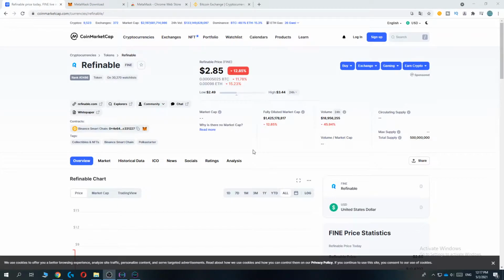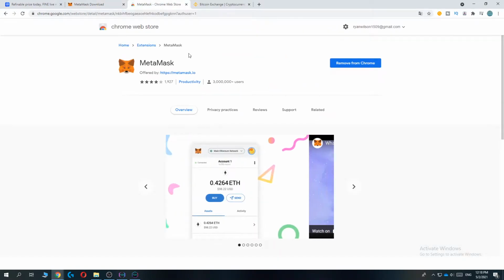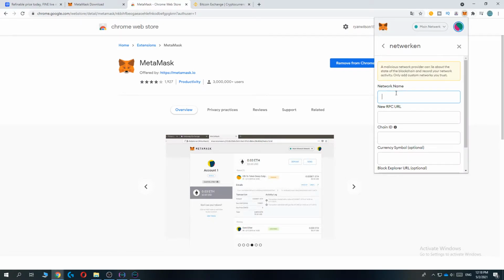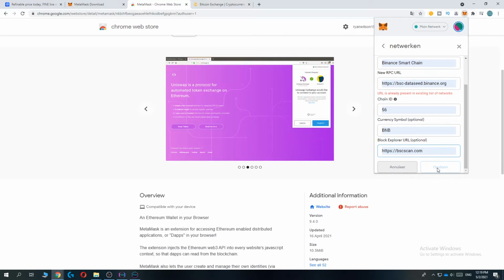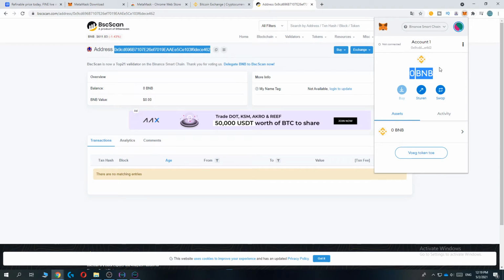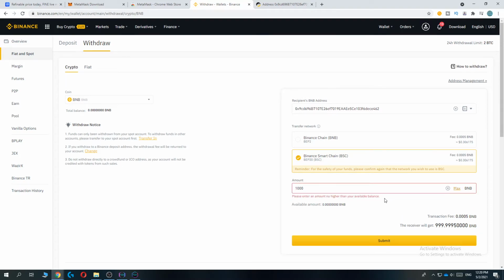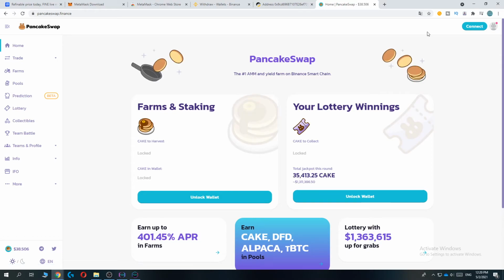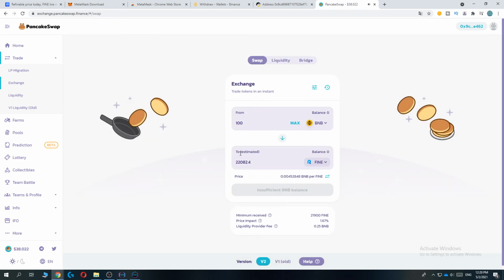How to Buy FINE Token Refinable (Tutorial)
In this video I'll show you how to buy fine token binance. The method is very simple and clearly described in the video. Follow all of the steps in the video, and invest in refine coin

That's how you can buy fine coin crypto

Smart Chain Info:
Binance Smart Chain
56
BNB